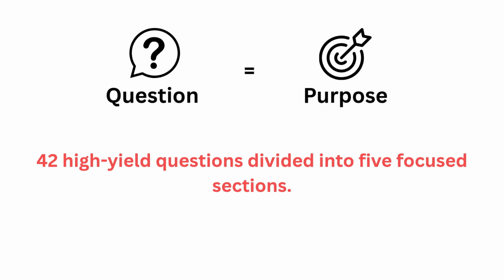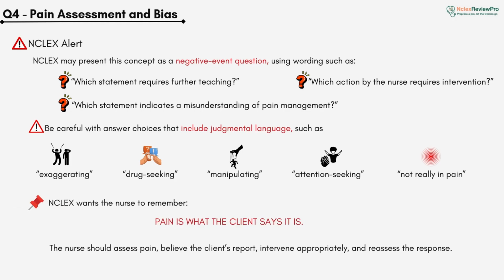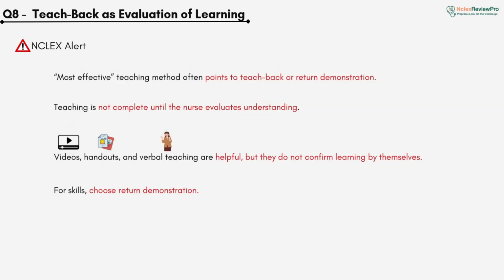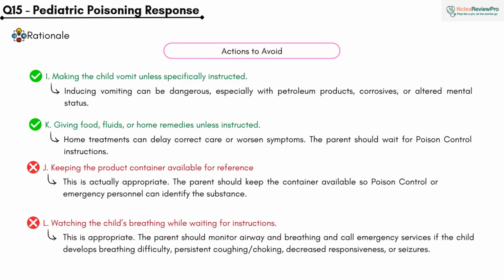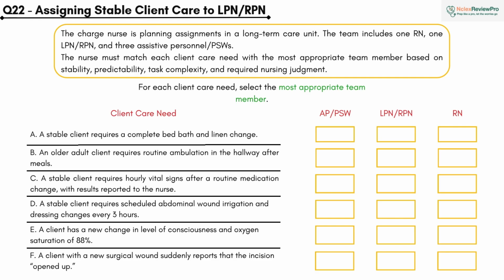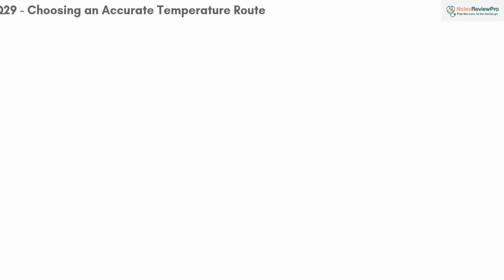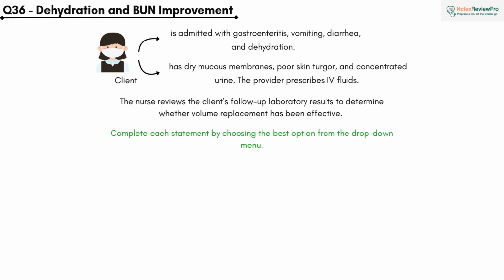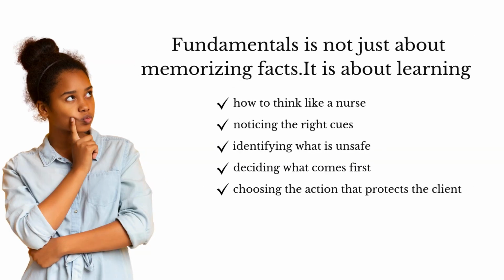Fundamentals of Nursing Q&A Review | 42 NGN Practice Questions with Rationales for NCLEX-RN exam.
Struggling with Fundamentals of Nursing on the NCLEX?

Welcome to NCLEXReviewPro, your 🏆 COMPLETE SELF-STUDY TOOLKIT for focused, high-yield NCLEX preparation designed to build real clinical judgment for the RN exam.

This full NCLEX-RN Fundamentals of Nursing Q&A review walks you through 42 high-yield practice questions with clear rationales, exam-focused clinical scenarios, and Next Gen NCLEX-style thinking.

In this session, we cover 5 high-yield Fundamentals sections:

1️⃣ Nursing Process, Healthcare Delivery & Clinical Judgment
2️⃣ Safety & Infection Control
3️⃣ Management of Care, Delegation & Prioritization
4️⃣ Basic Assessment & Foundational Care
5️⃣ Nutrition, Hydration & Elimination Basics

What you will learn:

How to recognize expected vs unexpected findings
How to prioritize care using safety, ABCs, and clinical judgment
How to avoid common NCLEX traps in delegation and documentation
How to identify infection control precautions and safety risks
How to interpret basic assessment findings, intake/output, hydration, and elimination cues
How to think like a nurse — not memorize like a student

🧠 NCLEX Question Types Included

This video includes multiple Next Gen NCLEX formats:

✅ Multiple Choice
✅ Select All That Apply
✅ Ordered Response / Prioritization
✅ Matrix & Case-Based Questions
✅ Highlight-the-Text
✅ Drop-Down / Cloze
✅ Bow-Tie Questions

📌 Chapters:

00:00 — Introduction: How to Approach Fundamentals on the NCLEX

01:55- SECTION 1 — 🧠Nursing Process, Healthcare Delivery & Clinical Judgment

Q1 — ADPIE and Clinical Judgment
09:26- Q2 — Infection Control and Nursing Process
Q3 — Bowel and Bladder Assessment Basics
26:00- Q4 — Pain Assessment and Bias
Q5 — Assessment vs Implementation vs Evaluation
36:34- Q6 — Ethics, Advocacy, and Community Resources
Q7 — SMART Outcome Writing
Q8 — Teach-Back and Client Education

01:00:30 - SECTION 2 —🛡️ Safety & Infection Control

Q9 — MRSA Contact Precautions and PPE
01:05:36 -Q10 — Transmission-Based Precautions
Q11 — Safe Restraint Application
01:14:55 - Q12 — Restraint Monitoring and Release
Q13 — Fire Safety and RACE
01:22:04 - Q14 — Electrical Safety
Q15 — Pediatric Poisoning Response
01:30:10 - Q16 — Factual Incident Documentation
Q17 — Sharps Safety
Q18 — Patient Identification and Elopement Prevention

01:43:35 - SECTION 3 —⚖️ Management of Care, Delegation & Prioritization

Q19 — ABC Priority: Breathing First
01:47:43 - Q20 — Emergency Department Triage
Q21 — Delegation to AP/PSW
01:57:30 - Q22 — Assigning Stable Client Care to LPN/RPN
Q23 — Delegation Decision Factors
02:07:58 - Q24 — Team Nursing Model
Q25 — Floating and Safe Assignment
02:15:54 - Q26 — Expected vs Unexpected Findings
Q27 — Managing Competing Needs
Q28 — SBAR Communication

02:27:38 - SECTION 4 — 🩺Basic Assessment & Foundational Care

Q29 — Temperature Route Selection
02:32:58 - Q30 — Cheyne-Stokes Respirations
Q31 — Wheezes and Narrowed Airways
02:39:23 - Q32 — Heart Murmur Description
Q33 — Romberg Test and Fall Risk
02:47:44 - Q34 — Focused Respiratory Assessment
Q35 — Objective Documentation

02:57:00 - SECTION 5 —🥗 Nutrition, Hydration & Elimination Basics

Q36 — Dehydration and BUN Improvement
03:01:57 - Q37 — Hypernatremia and Low-Sodium Food Choices
Q38 — Clear Liquid vs Full Liquid Diet
03:09:52 - Q39 — Vegan Diet and Vitamin B12 Risk
Q40 — High-Potassium Food Choices
03:16:49 - Q41 — Intake and Output Calculation
Q42 — Bowel and Bladder Assessment: Expected vs Reportable Findings

03:26:57 - Final Wrap-Up & NCLEXReviewPro Outro

📚 Perfect For:

• Nursing students preparing for the NCLEX-RN
• Fundamentals of Nursing exam review
• Practicing Next Gen NCLEX clinical judgment questions
• Students who struggle with prioritization, delegation, safety, and rationales
• Anyone who wants NCLEX-style Q&A practice with explanations

💬 Which Fundamentals topic do you find hardest: delegation, infection control, prioritization, documentation, or intake and output?